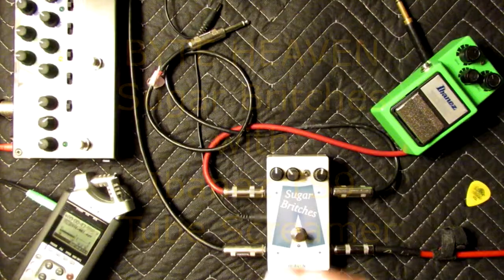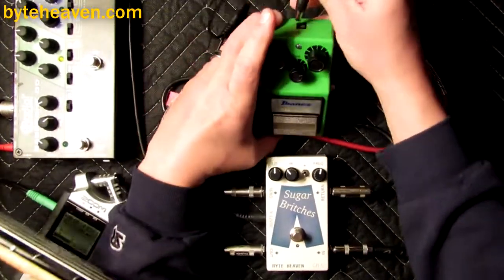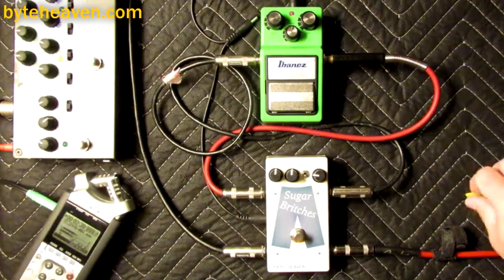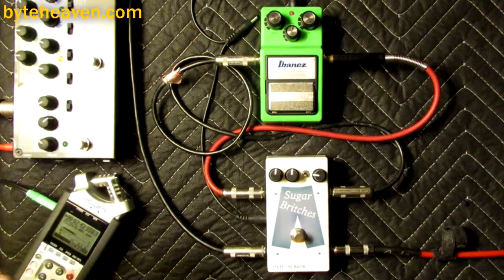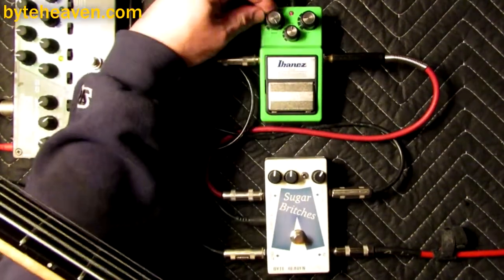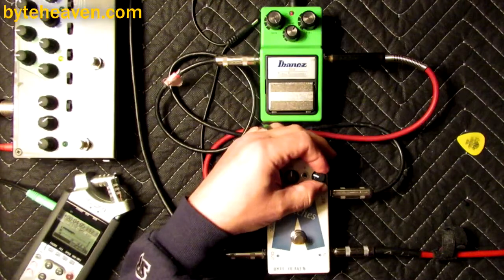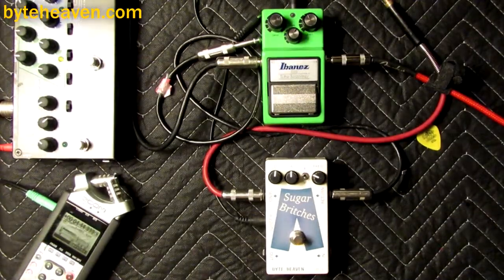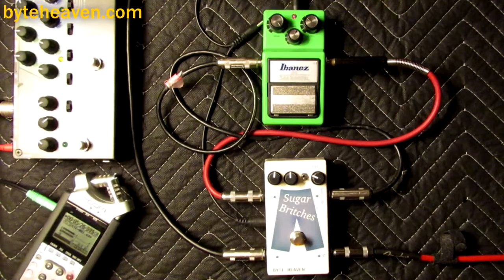Sugar Britches with TS9 Tube Screamer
Demo video of the BYTE HEAVEN Sugar Britches crossover-blend pedal with an Ibanez TS9 Tube Screamer in the loop.

Bass: Surine with Delano PMVC/JMVC pickups and EB Cobalt Flats.